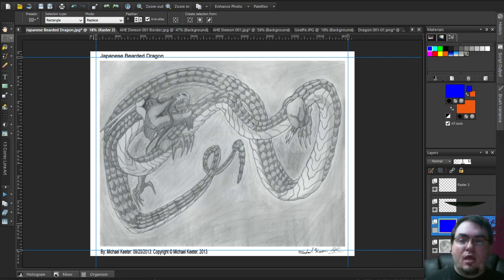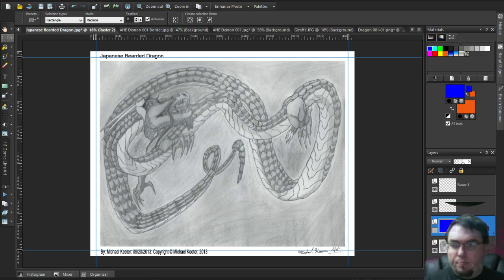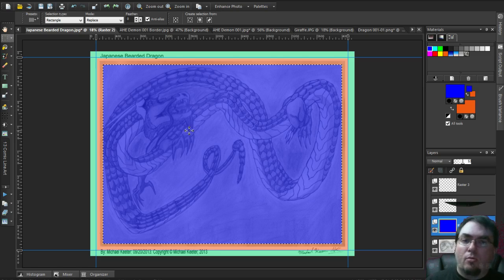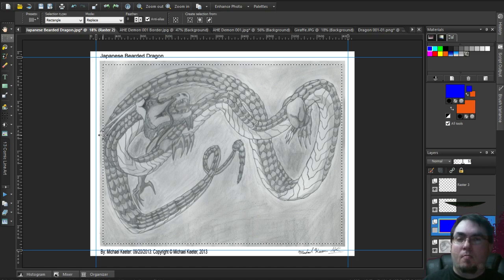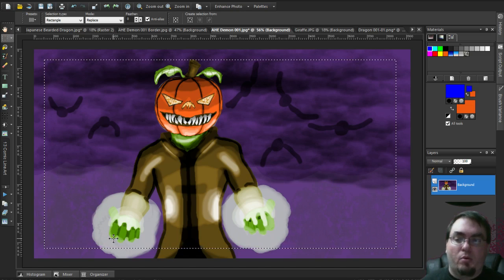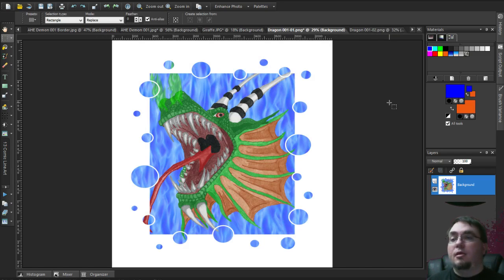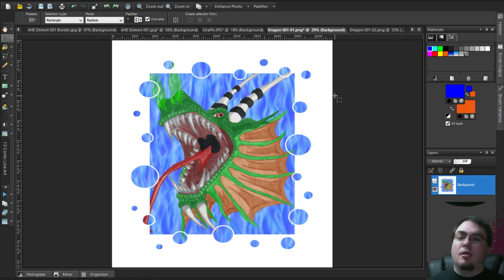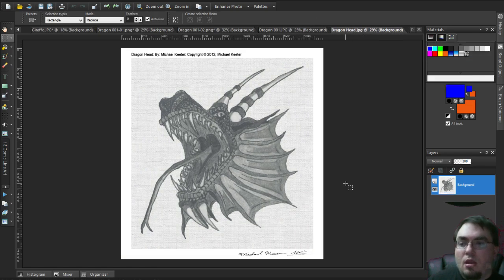Artist Tips: Sizes, Resolutions, Aspect Ratios, and Bleed & Live Areas.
I've been asked several times what were the best tips I could give artists were. I can't stress enough how important bleed and live areas are in traditional and digital artwork, and how import size, aspect ratio, and ppi resolutions are for digital artwork.  I was very tired when I made this video so I may ramble just a little bit.